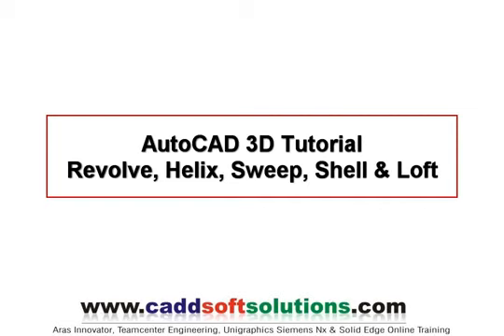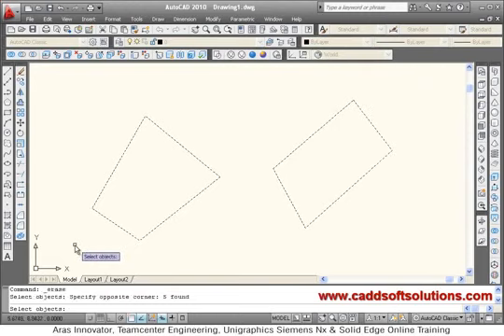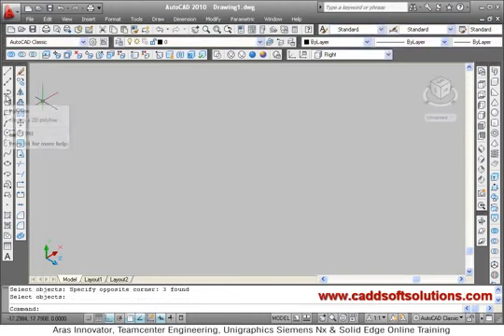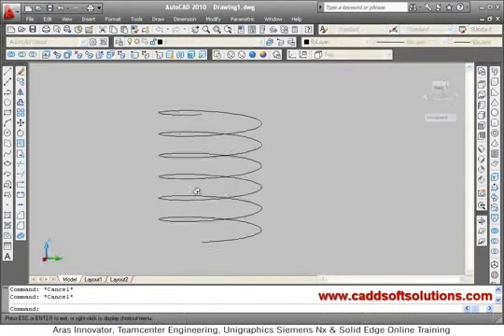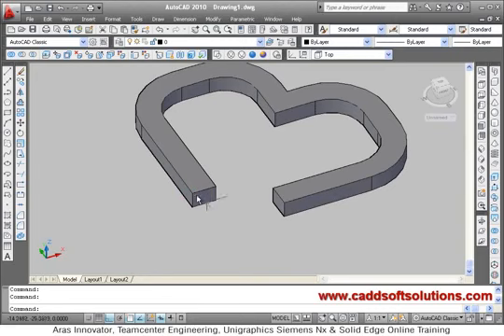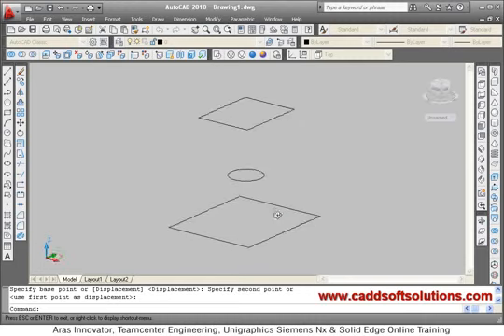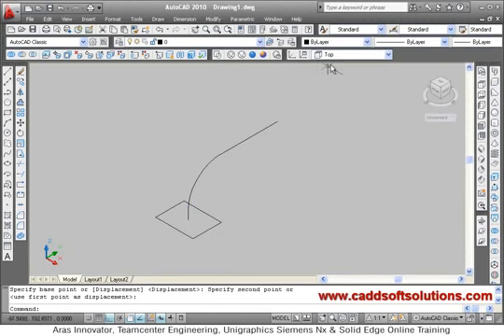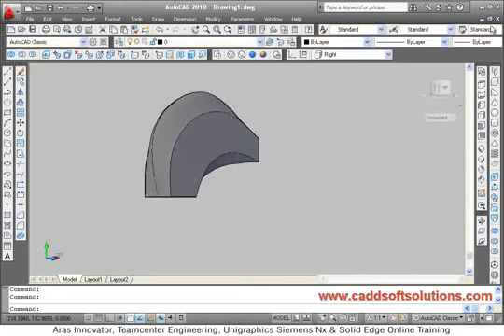6 AUTOCAD REVOLVE HELIX SWIP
SIR MAIRAJ MIRZA HOME COMPUTER TEACHER
PROFESSIONAL HOME COMPUTER AND ENGLISH LANGUAGE TEACHER
The Best Computer Tuition Services by
The Best Computer Tuition Services by at your own home.
Sir Mairaj CIT & Graphic Computer Teacher